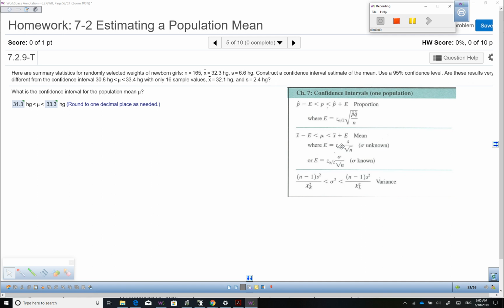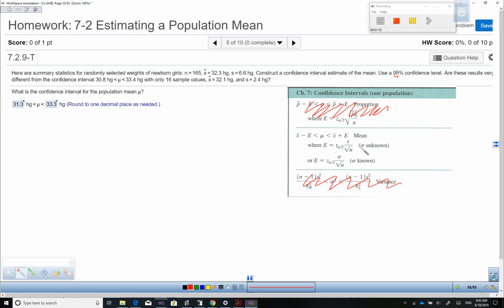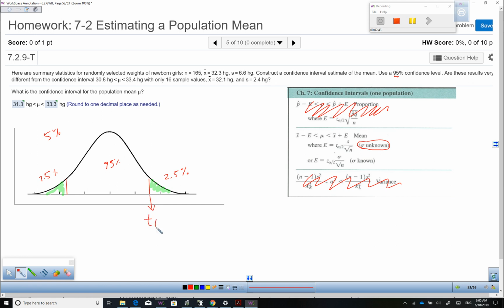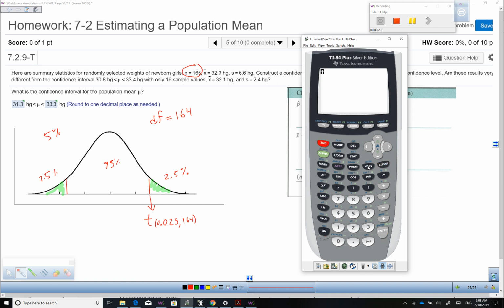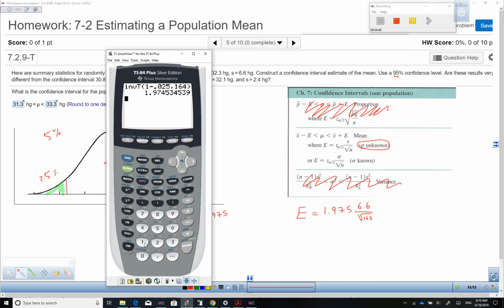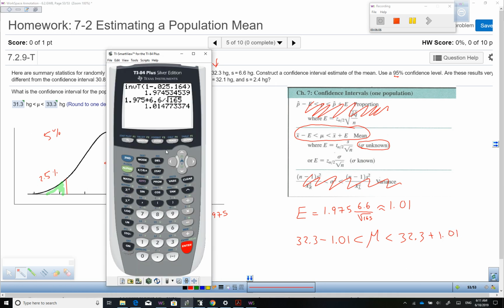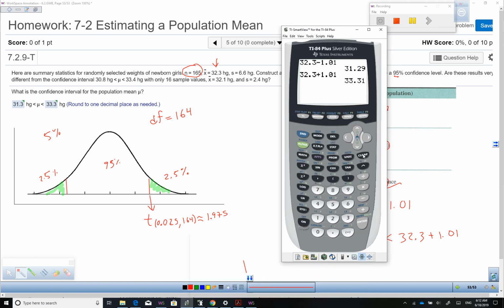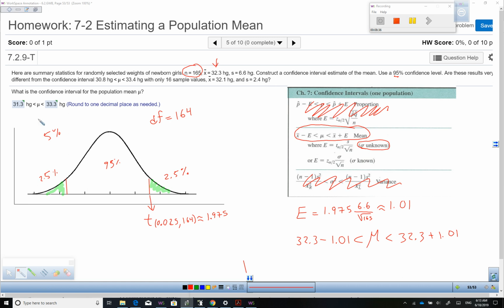7 2 Problem 5